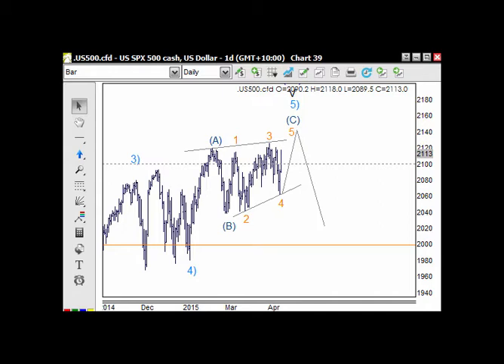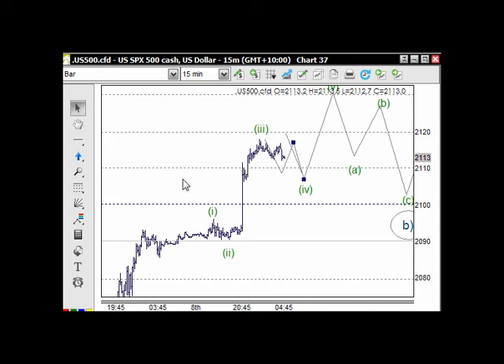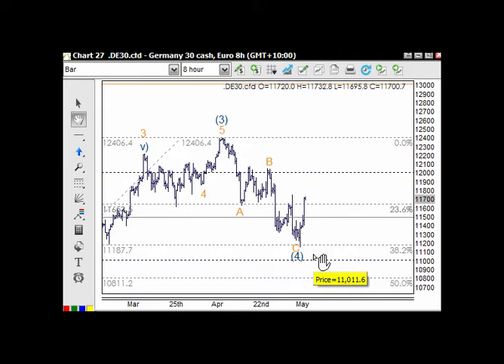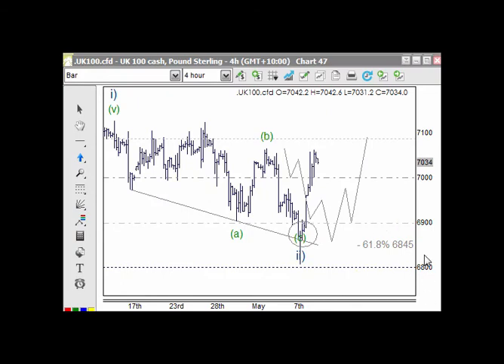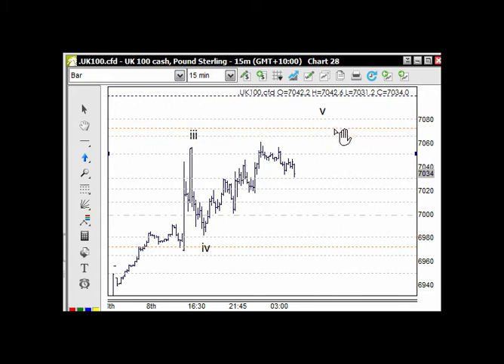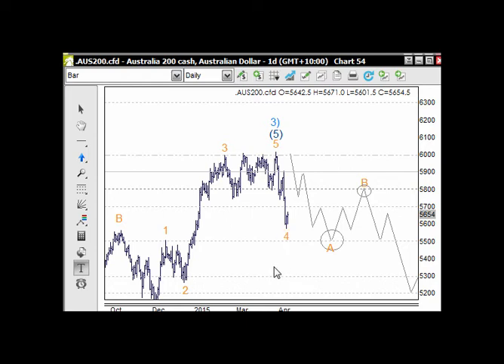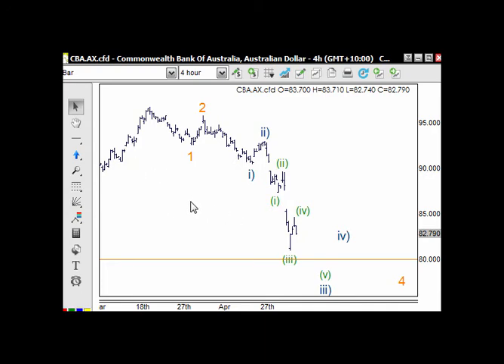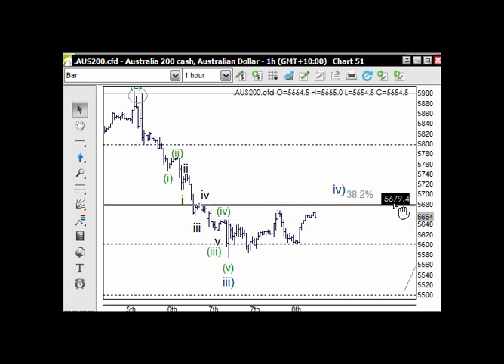Trading Lounge Indices 11 May 2015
Trading Lounge Indices Report 11 May 2015
Covering SP500 DJI DAX FSTE UK100 ASX200 SPI
Technical Analysis is Elliott Wave and Trading Levels